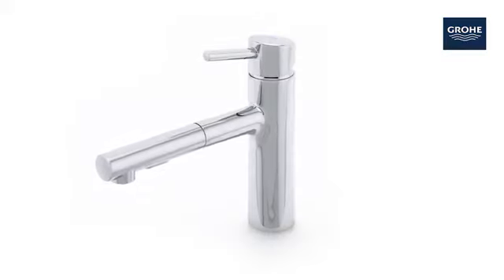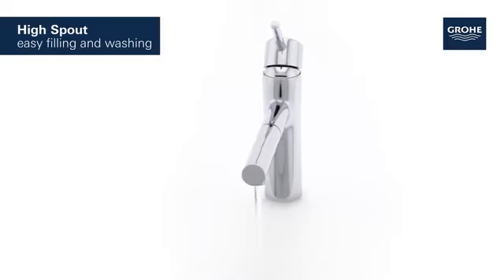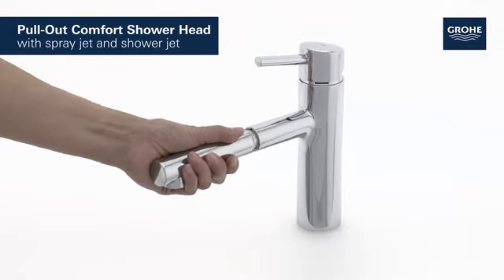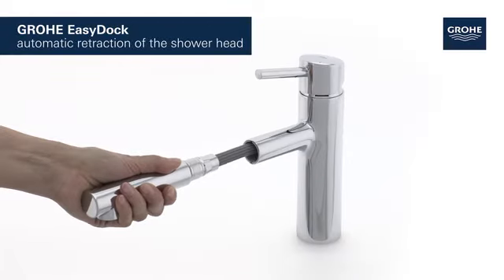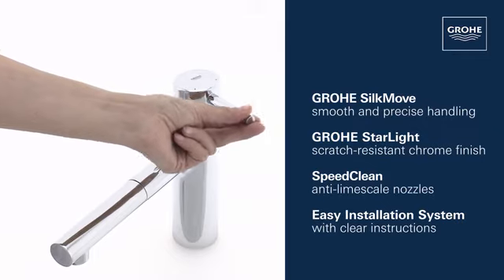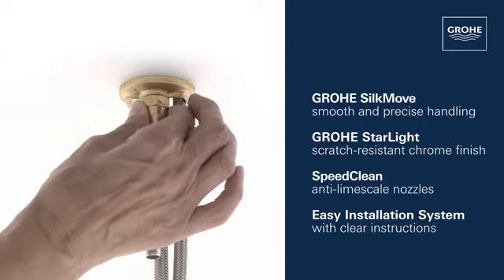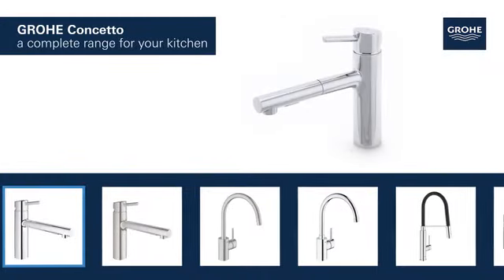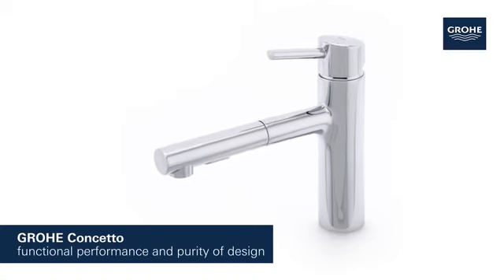Grohe Concetto Kitchen mixer with pull out spray / Baterie de bucatarie Grohe Concetto 30273001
Baterie de bucatarie Grohe Concetto 30273001, 3/8'', tip L, pipa medie, dus extractabil, 2 pulverizari, pivotanta, crom